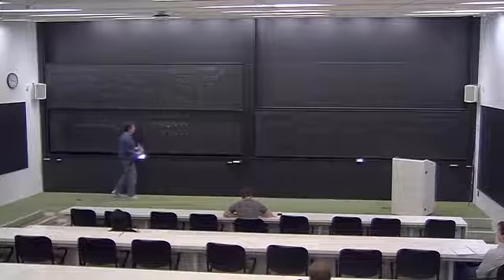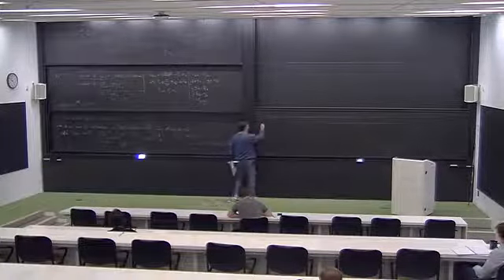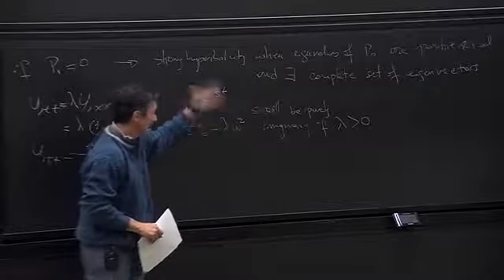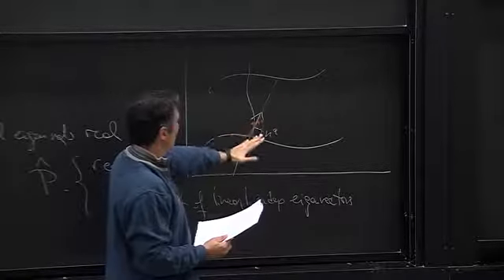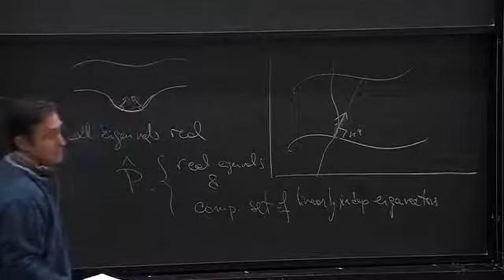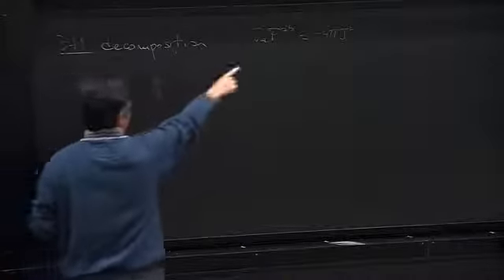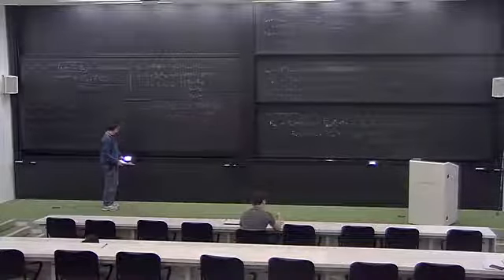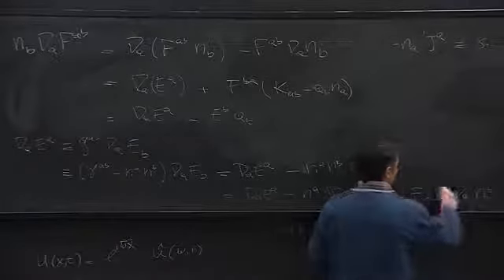Strong Field Gravity Lecture 8: Introduction to initial value problems and well posedness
PSI 2018/2019 - Strong Field Gravity - Lecture 8
Speaker(s): William East
Abstract: Introduction to initial value problems and well posedness